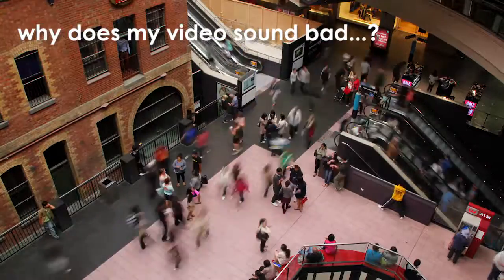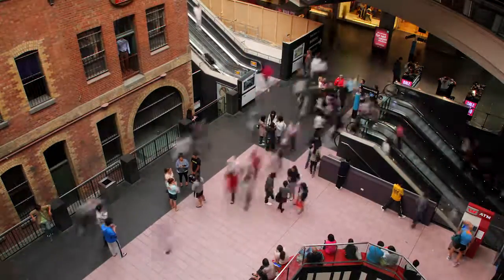Why does my video sound bad ?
It's often the last thing you think about before you shoot and the first thing you notice when you watch it back.

So, how do you get good, clean audio?

Presented by Dave Collins, Web Video Producer at ANGRYchair

The microphones that are fitted on handycams, any kind of video camera, and I include broadcast cameras in this, but particularly on smartphones, they aren't made to pick up the sound of someone's voice the way that you hear on the telly or in a movie.
They're made to collect the sound from the environment.

So if you want to create videos that show someone talking and you want to be able to hear them, then you should be looking at something like what I'm using now which is a Rode Smart Lav. I think I paid fifty five Australian dollars for itl, and it'll give you a really nice, crisp sound, easy to use, and you'll get a really good sound out of it.

Whereas if I was just using the camera one, the one from the camera, you'd hear that there was a distinct, a really distinct difference. And the background noise that you get and handling noise and stuff like that, vibrations from the car mount, all that stuff.

So really recommend that you get an extra microphone and a lapel smart lav, something that looks like this, is not a bad option.
Transcript End